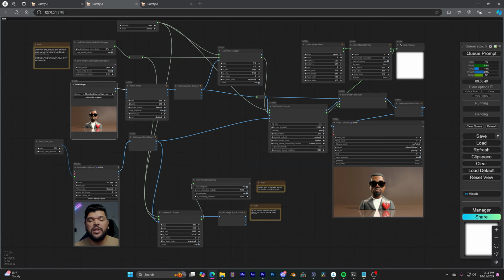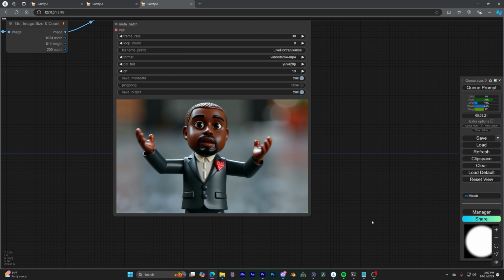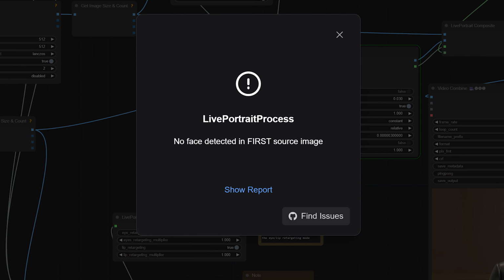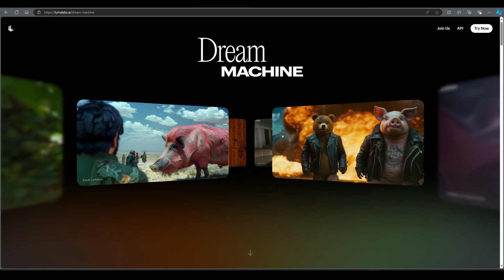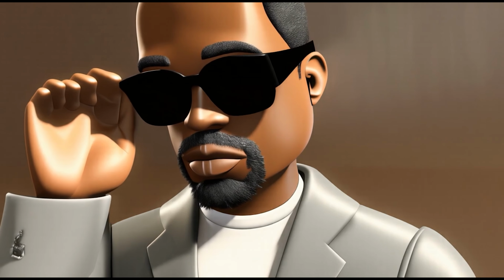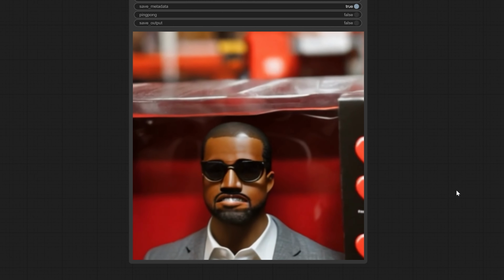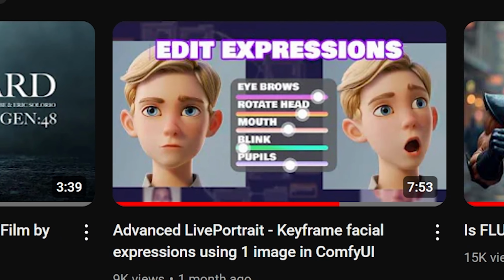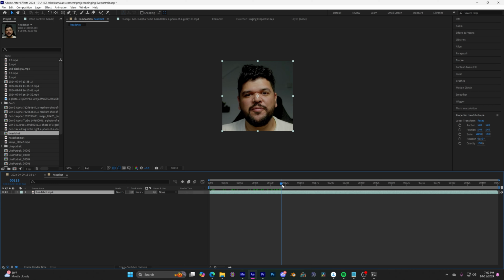Lip Syncing and Motion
I demonstrate how to combine a tool like liveportrait and Lumalabs to bring images to life.

GPU: RTX 4090
CPU: 13th Gen Intel(R) Core(TM) i9-13900KF
MEMORY: CORSAIR VENGEANCE 64 GB